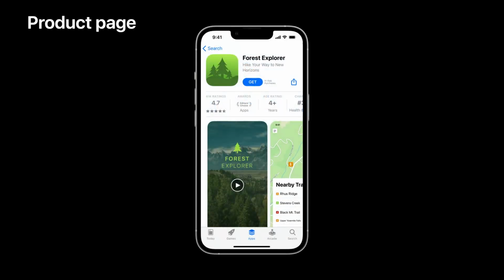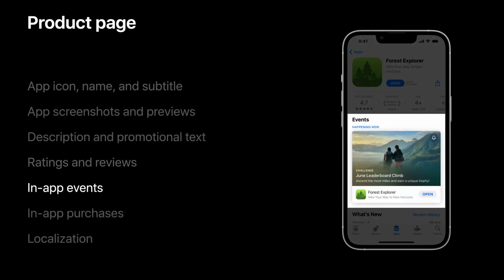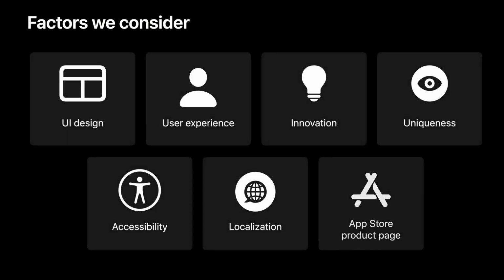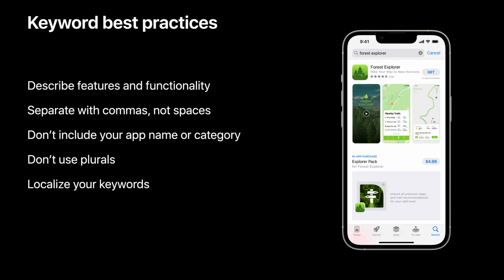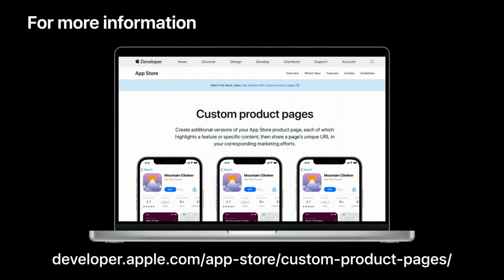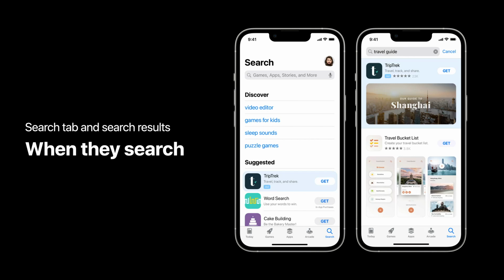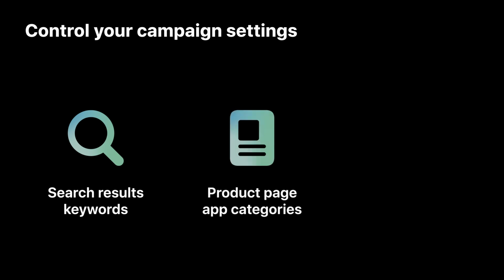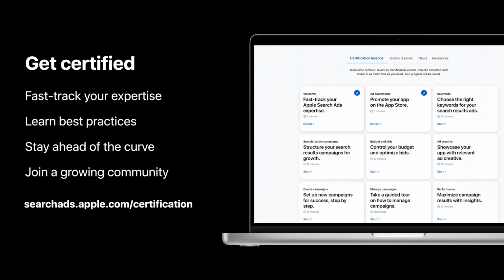Get started with app discovery and marketing | 2023 | Apple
Learn how you can improve the discovery of your app on the App Store. We’ll explore the different ways people find apps on the App Store and show you how to make your own app more discoverable. Discover the elements of a great product page, the role of search, referral traffic, and promotional features you can use to encourage new downloads.